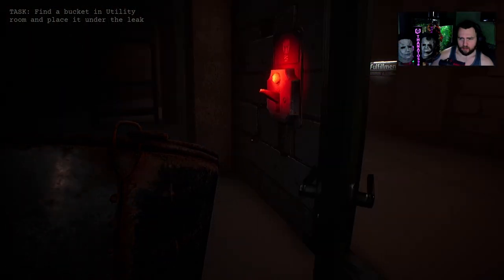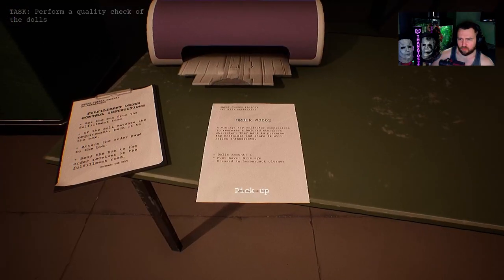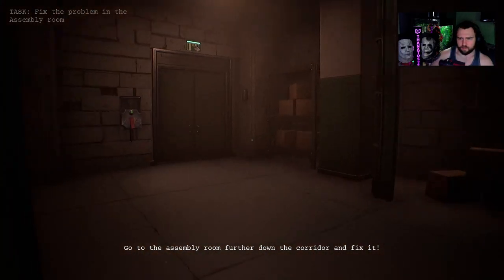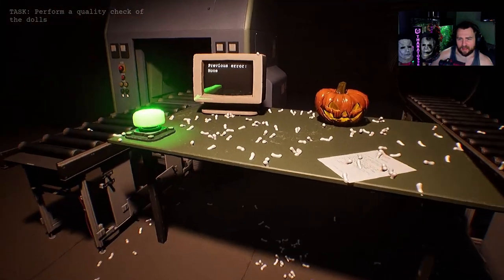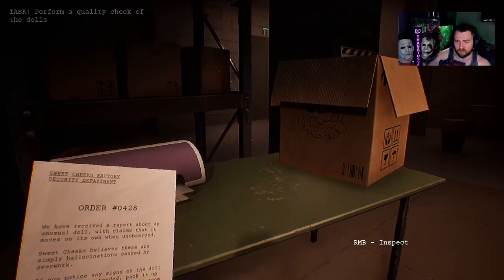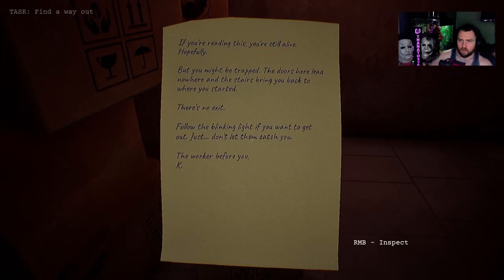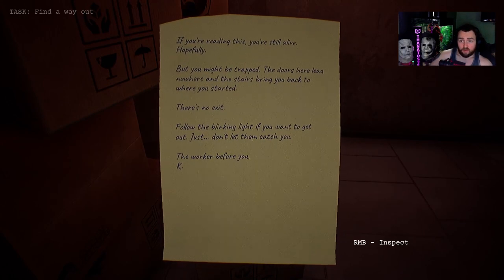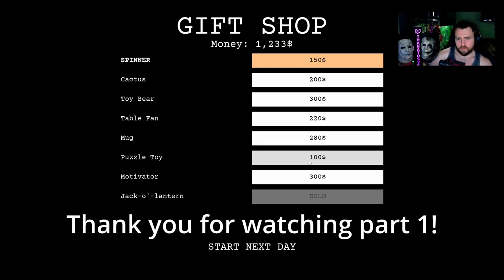Dollmare | Unique Horror Game Playthroughs | Shifts 2 & 3 IM CHANGING!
Welcome to this amazing channel! Thank you for all the support and love. I plan to keep bringing you amazing content that you can enjoy with yourself or others!

Background Information:
You were desperate for money to pay the rent, so you've accepted a job offer at a doll factory. What seemed like a way to make an easy buck, turned out to be something much more sinister. Why are you the only worker at the factory? Why does the director never leave his office? What happened to the previous employee? And what's wrong with these suspicious dolls?